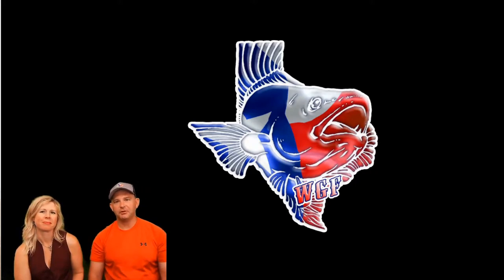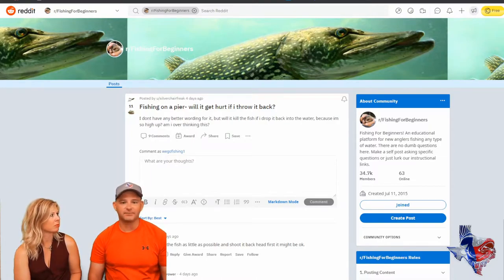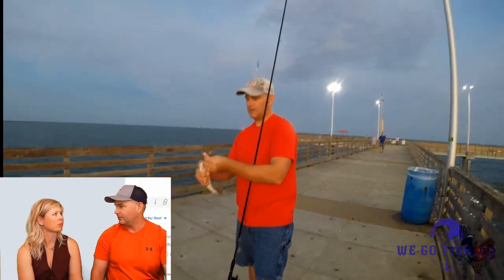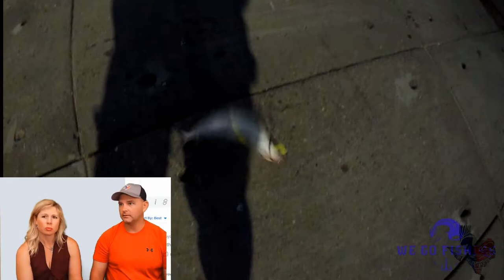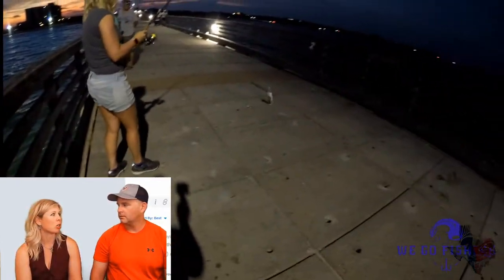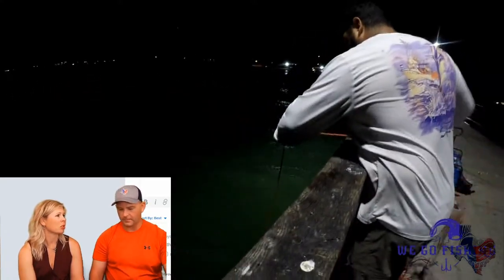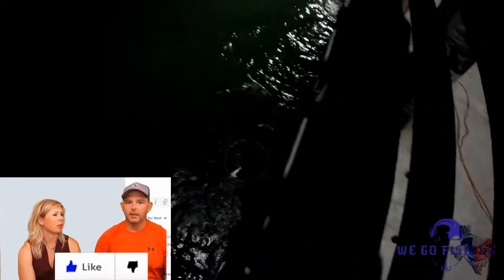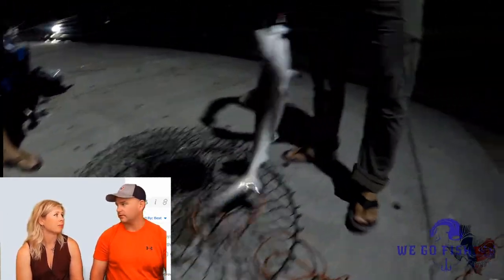How to Handle and Release Fish Caught from a Pier